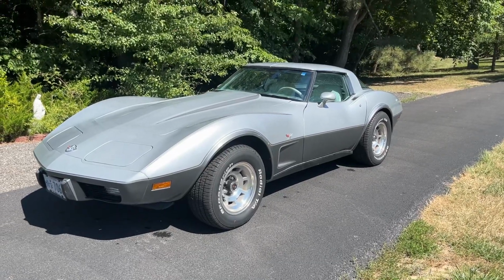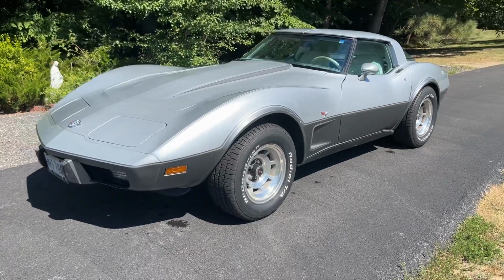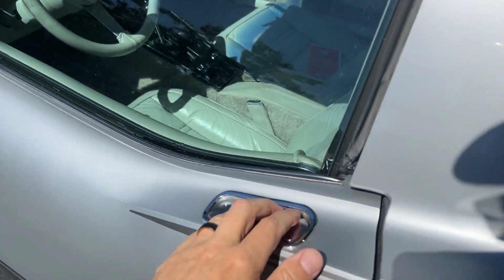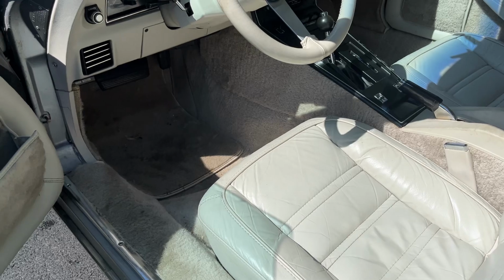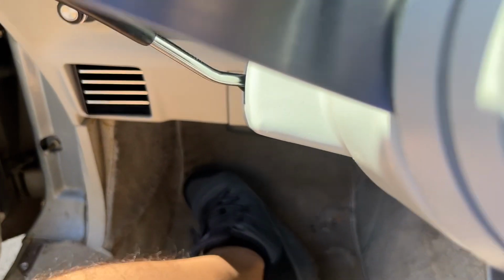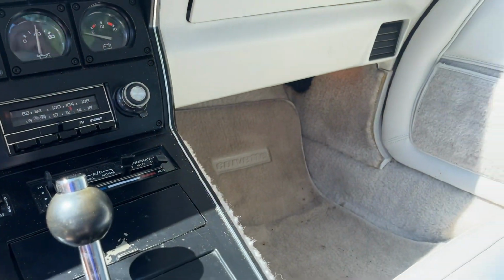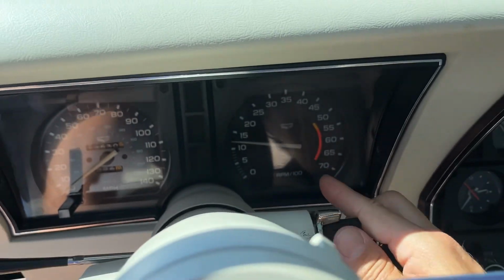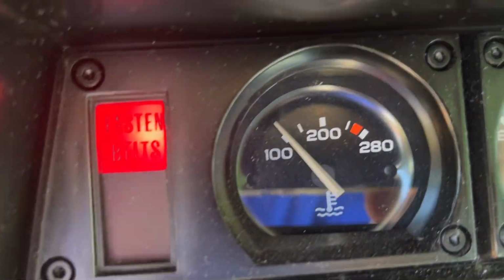SOLD: 1978 Chevrolet Corvette Anniversary Edition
This is now SOLD on 9/10/2024 for $14,000